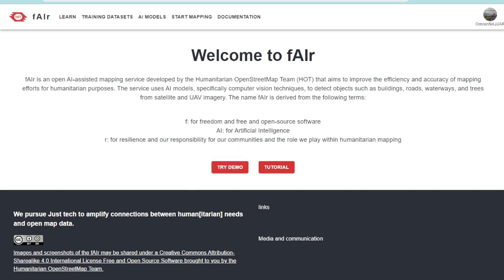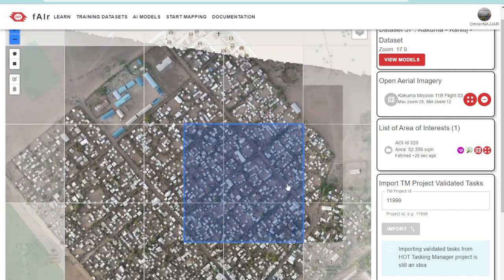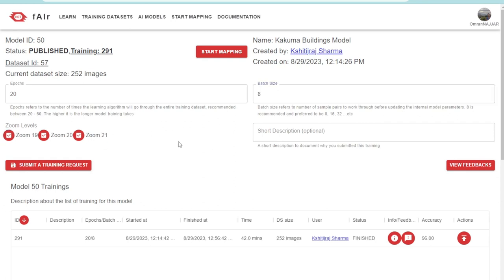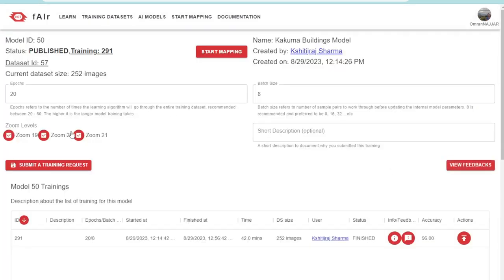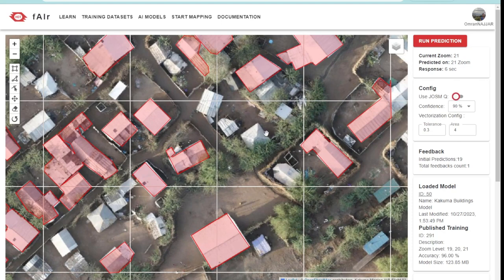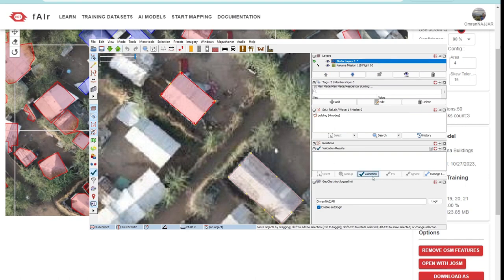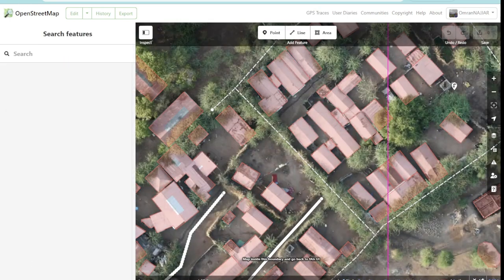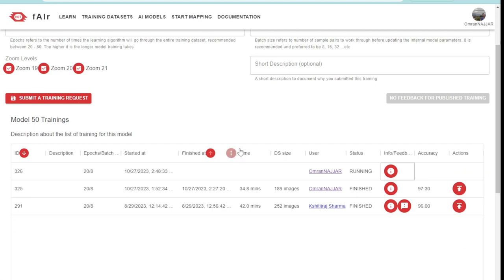Demo of fAIr, responsible AI-assited Mapping